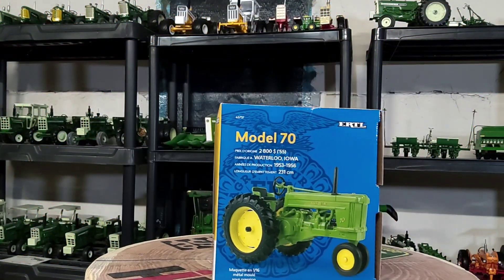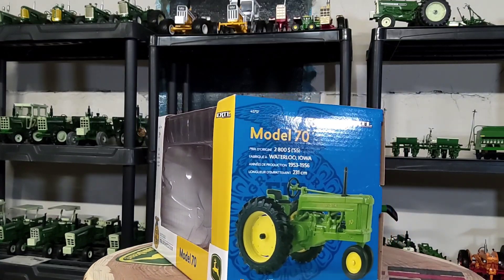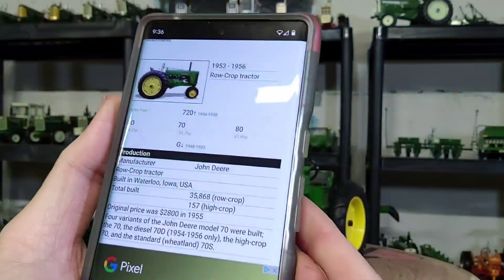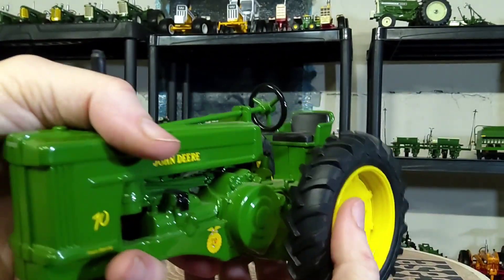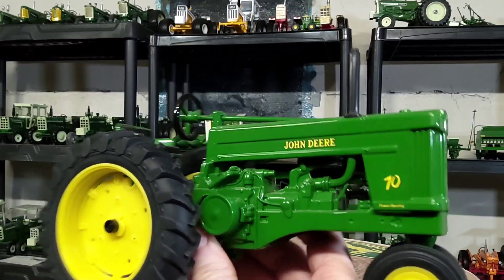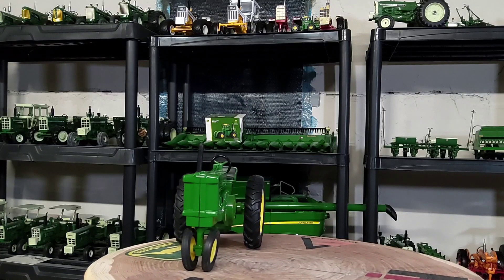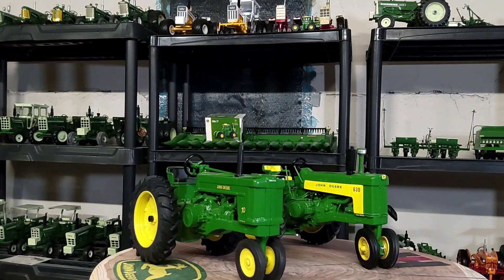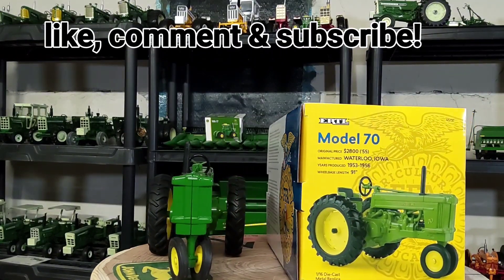Ertl 1/16 John Deere 70 - FFA edition!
this is the first 2 numbered JD in my collection!  Enjoy!